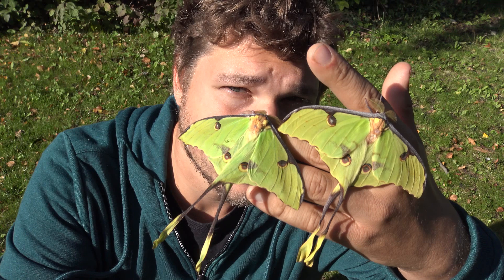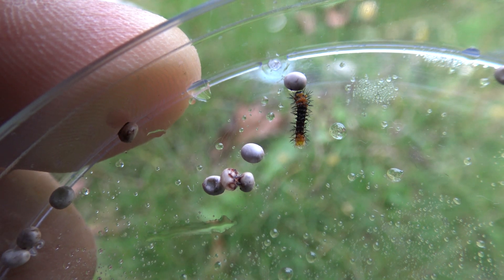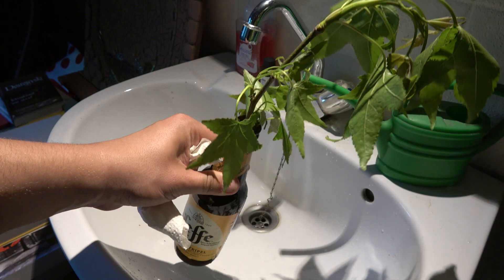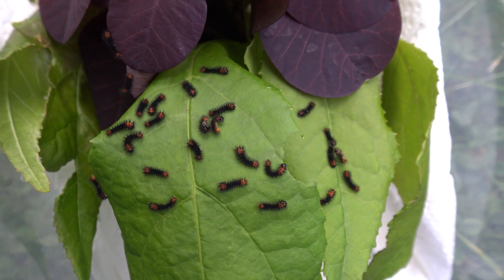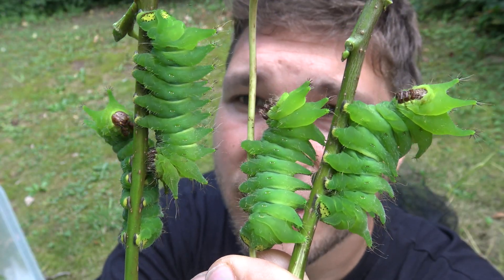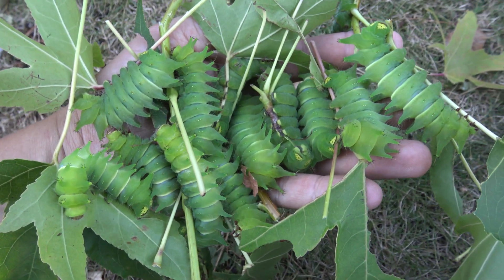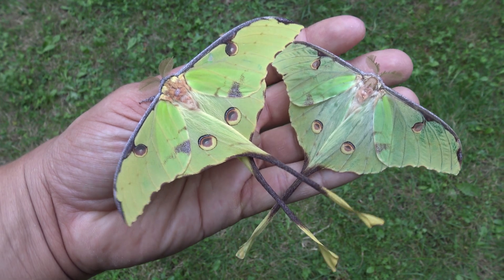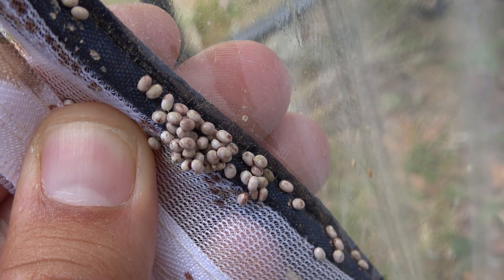BREEDING Video: African Moon Moth / Argema mimosae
African moon moth breeding / Argema mimosae by Bart Coppens